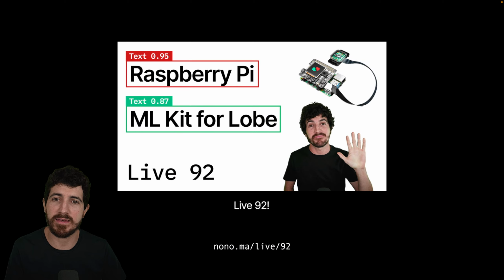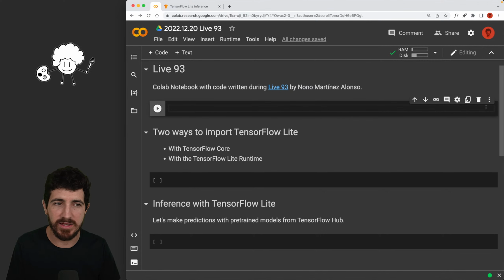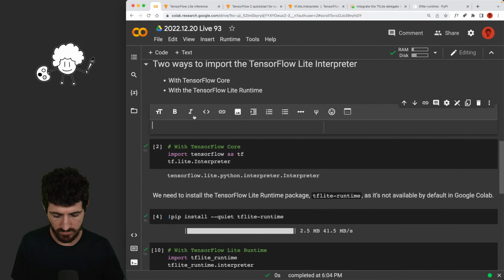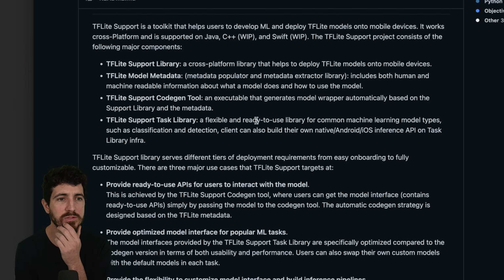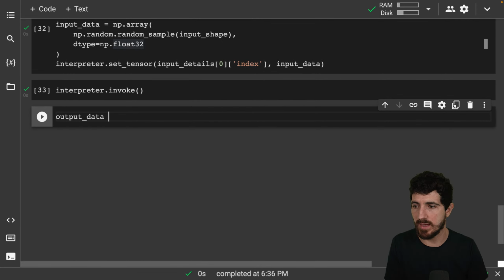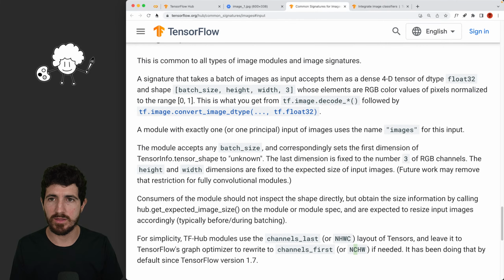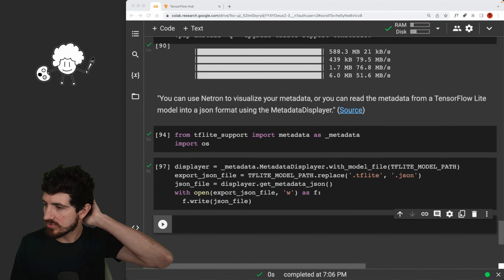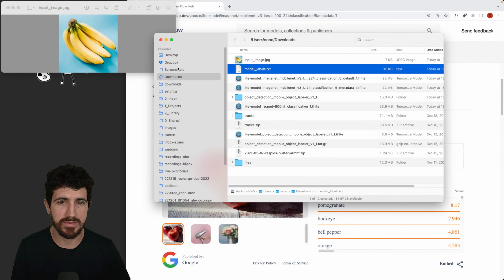Live 93: TensorFlow Lite INFERENCE and Visualizing Model METADATA in Python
Live streams on creative coding and machine intelligence.

00:00 Start
02:21 Previously
03:45 Podcast
07:35 Goals
12:59 Stable Diffusion
13:57 TensorFlow Lite Inference
23:57 Import TFLite
37:25 TensorFlow Hub
45:23 Predicting with TFLite Support
54:33 Inference
01:26:59 Visualizing Metadata
01:51:25 Outro